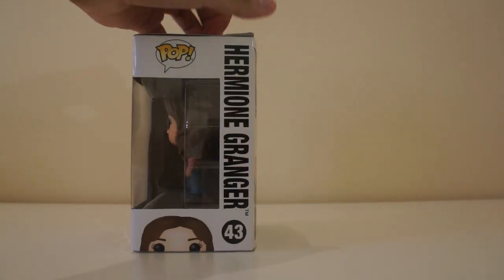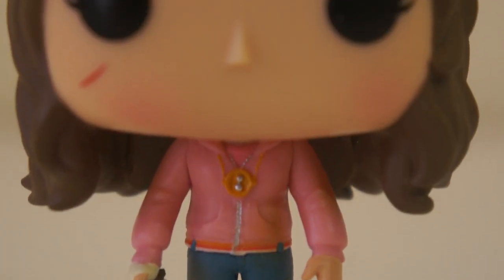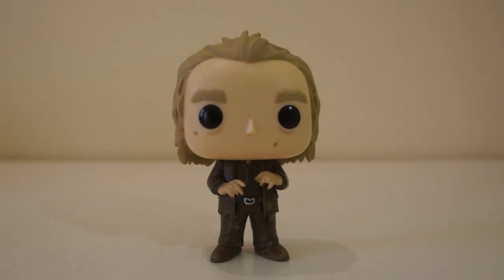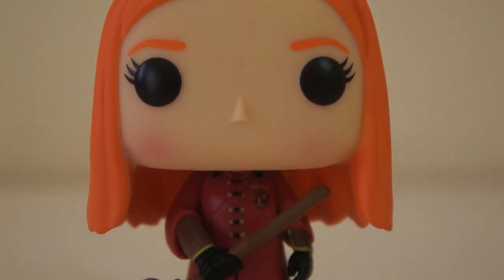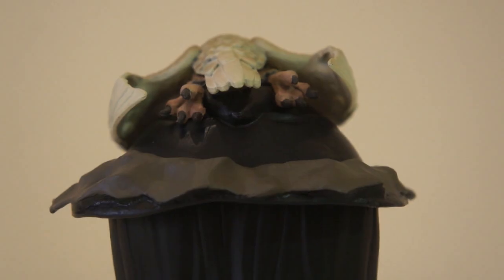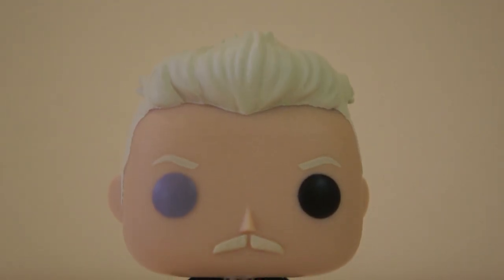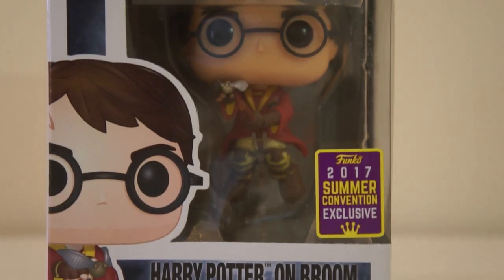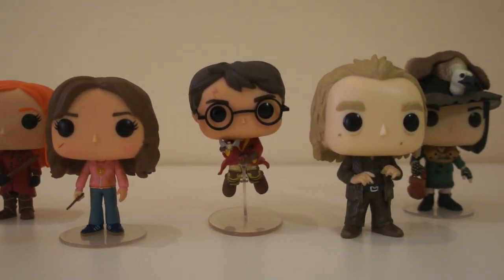FUNKO HARRY POTTER - WAVE 4 HAUL (PART II WITH NYCC POPS)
The NYCC Funko Harry Potter pops came in today, so I decided to make a Part II video with the rest of the wave four pops that I previously bought.